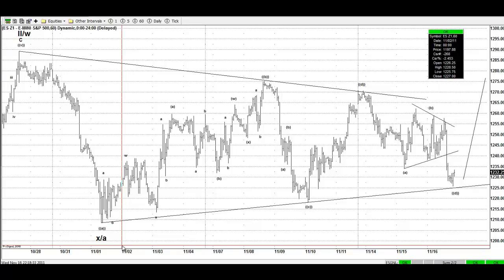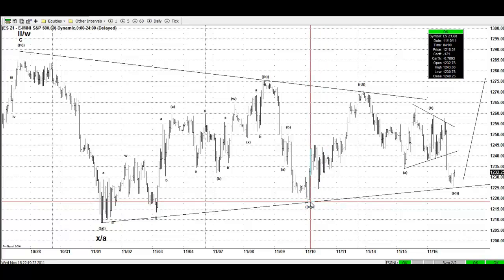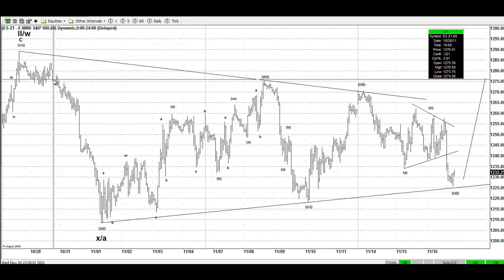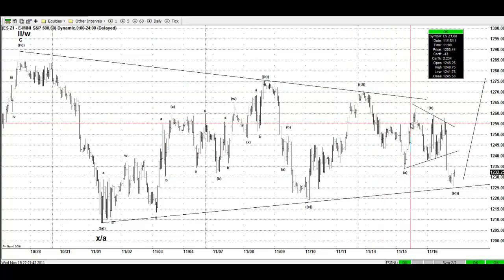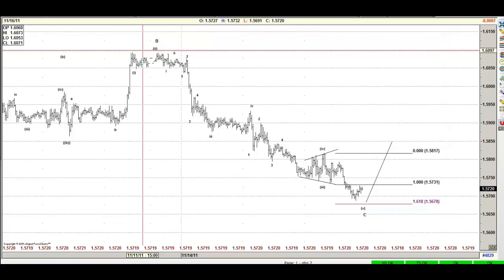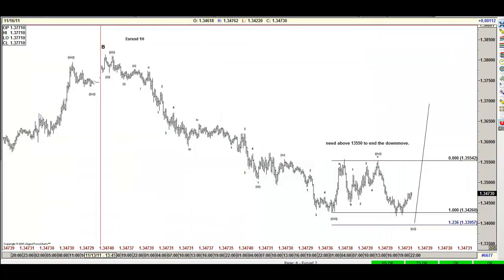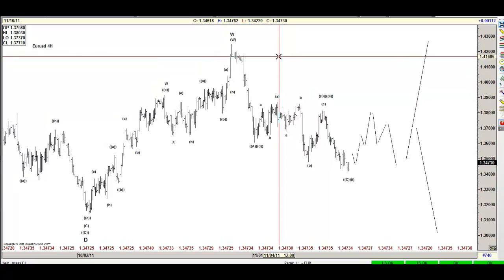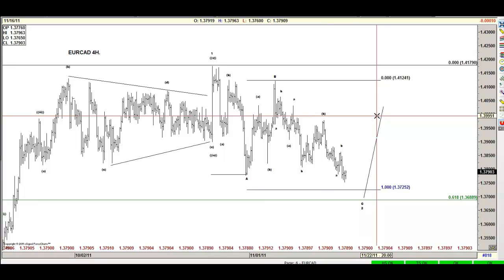Elliottwave forecast for 11.17.2011